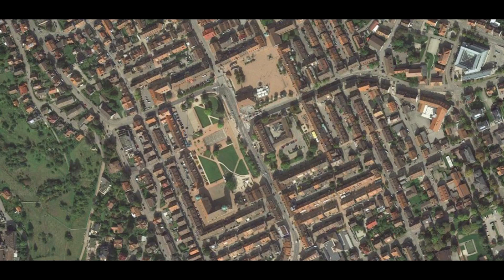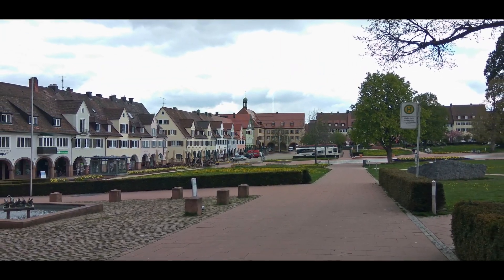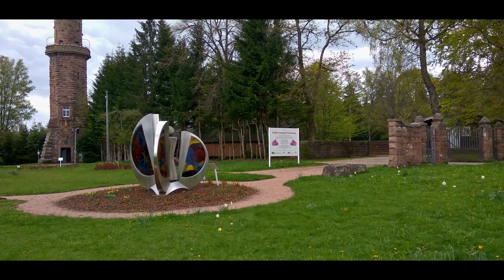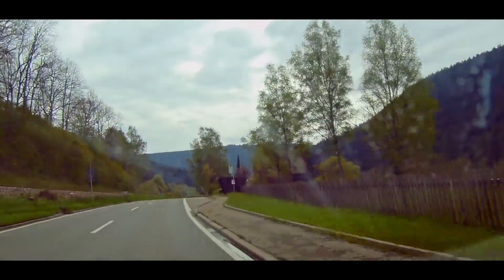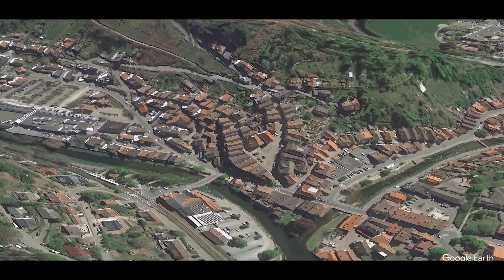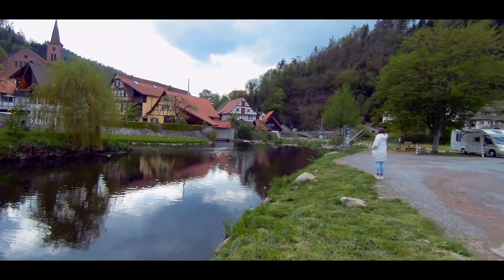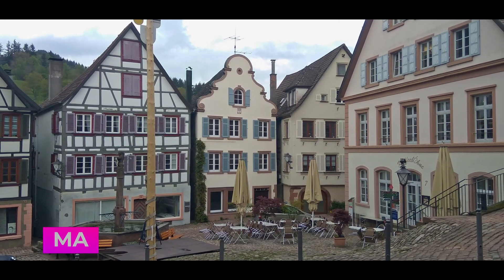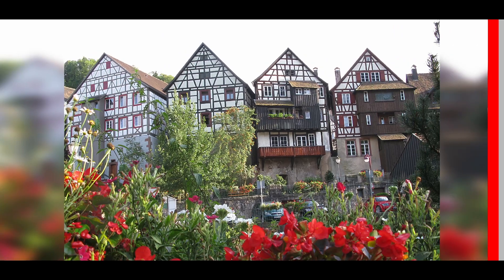FREUDENSTADT, the largest square and SCHILTACH, one of the MOST BEAUTIFUL towns in the Black Forest.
We continue south on our journey through the Black Forest, visiting Freudenstadt with its impressive Markplatz and Schiltach with its small but beautiful medieval urban center.

AI dubbed from Spanish to English. Please excuse any mistakes in the translation of the dialogues.